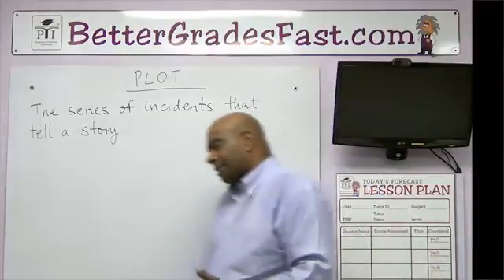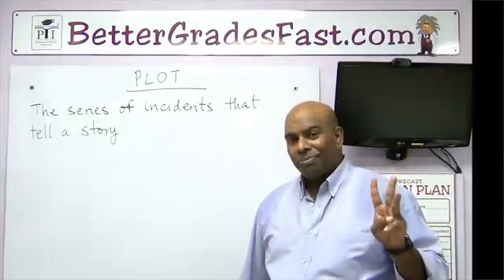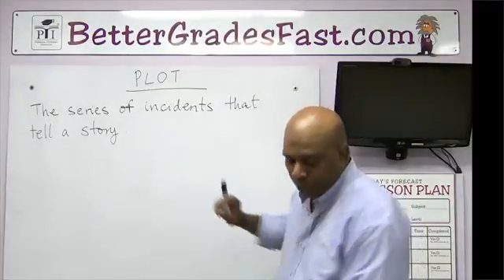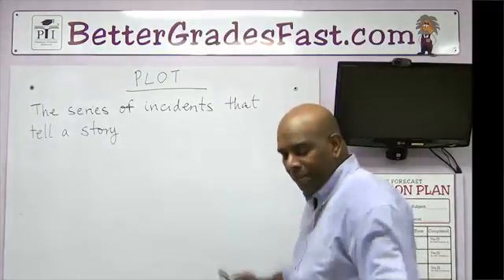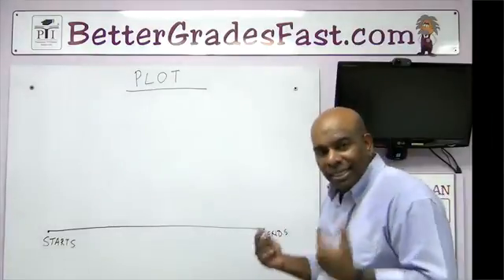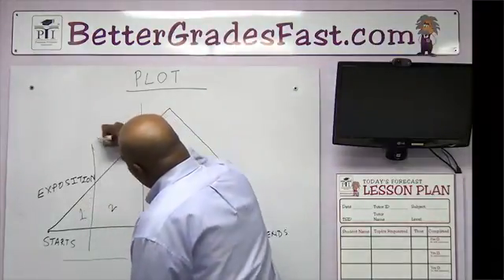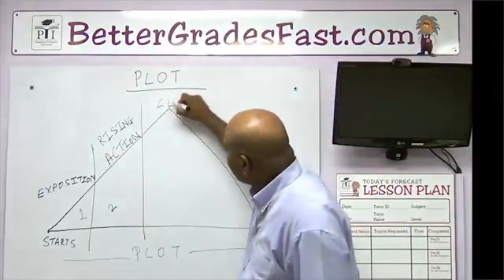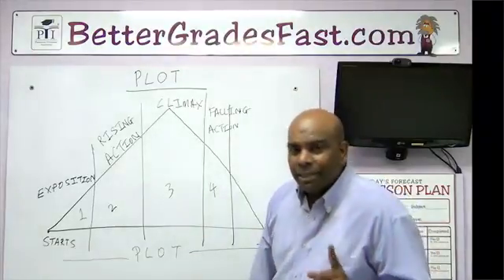Plot | The Short Story [RID: VeGaPr5Tr6jAY8ch]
Resource ID: VeGaPr5Tr6jAY8ch